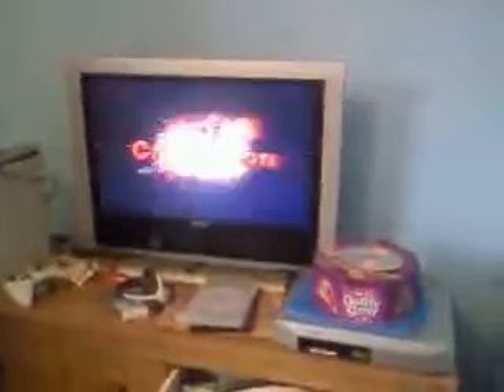Ps2 running backups without a modchip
today i show you how you can successfully run backups on your playstation 2 without the use of a modhip. (ps2 doesnt have to be open, you can open the drive with a slide card i just keep it open for explanation purposes)